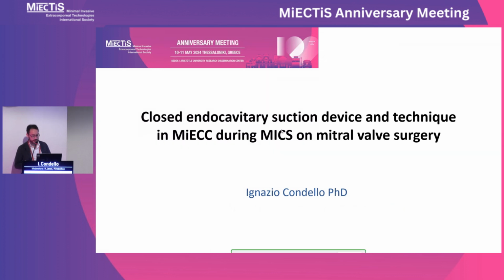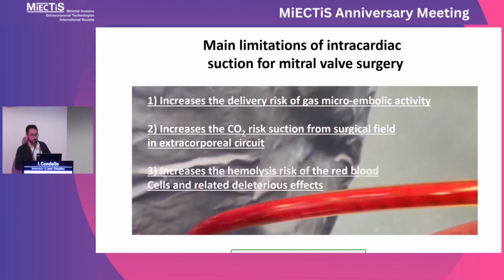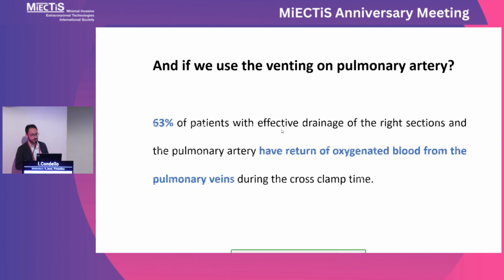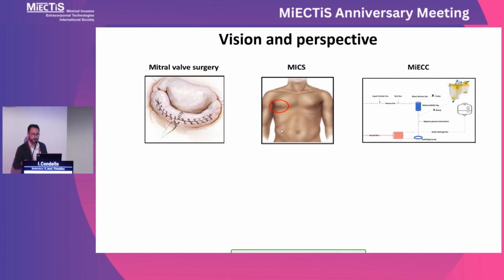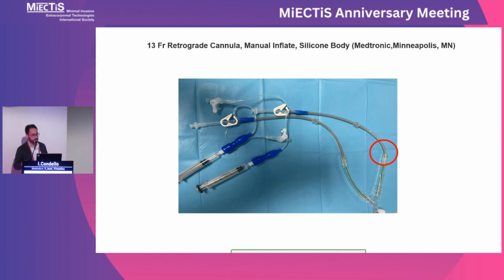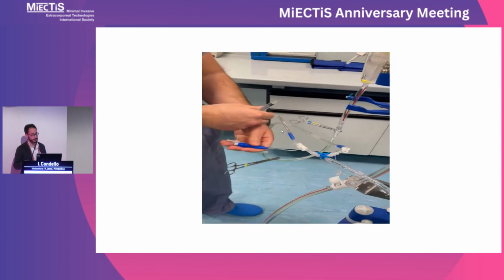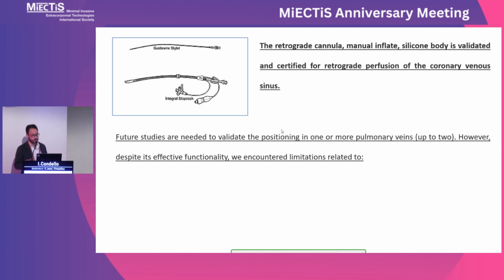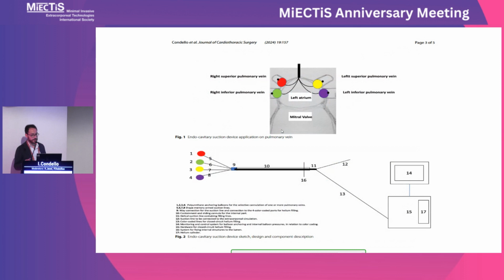I. Condello | Closed endocavitary suction device and technique in MiECC during MICS on mitral va...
11/5 | Room Auditorium A
 12:00 - 13:00 | MiECC in Clinical Practice Moderator: H. Jenni, P. Dedeilias   12:00 - 12:10 | MiECC – the optimal circuit in all ages and comorbidities A. El-Essawi   12:10 - 12:20 | MiECC in patients with comorbidities. Is the game worth the candle? V. Popov   12:20 - 12:30 | Closed endocavitary suction device and technique in MiECC during MICS on mitral valve surgery I. Condello   12:30 - 12:40 | Treatment experience of minimised perfusion circuit for open thoracic aortic repair N. Kimura   12:40 - 12:55 | Comments Commentators: A. Cale, R. Hajek, Y. El Dsouki, L. Jansa   12:55 - 13:00 | Q/A